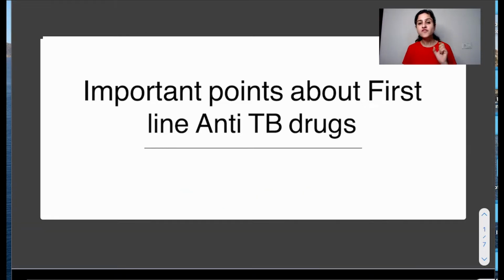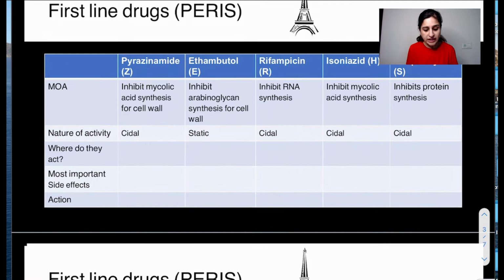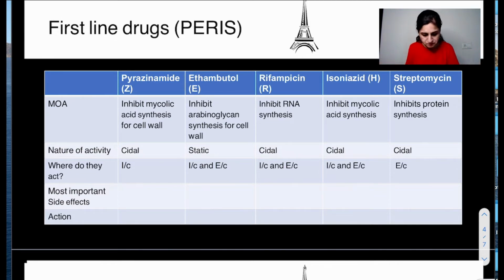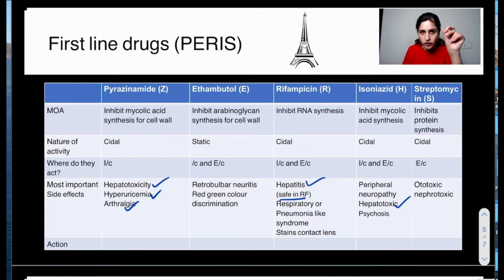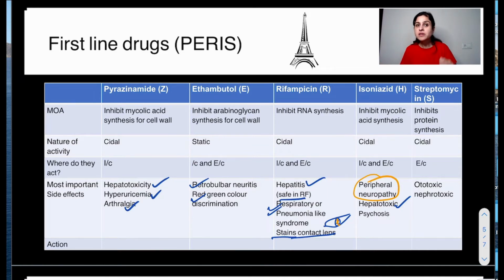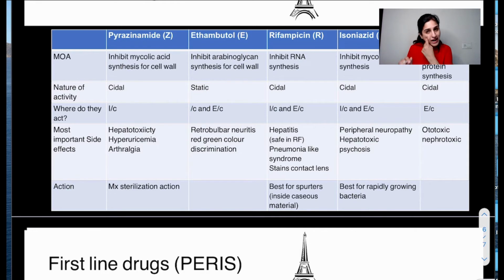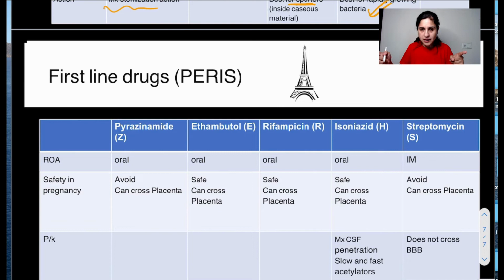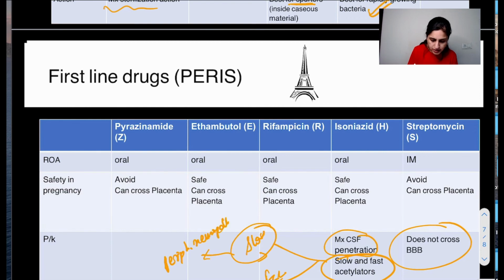What You Should Know About TB Drugs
drdeepikatikoo#antituberculardrugs#NEETPG#FMG#MBBS#BDS#Pharmacology